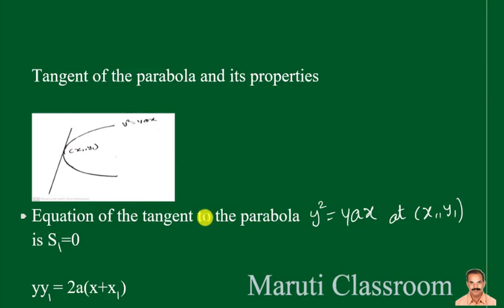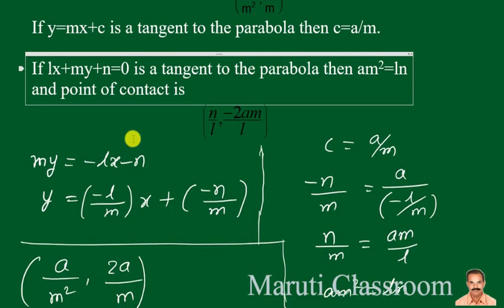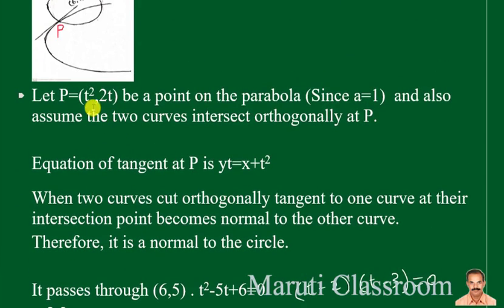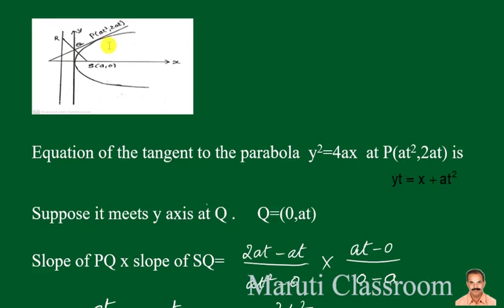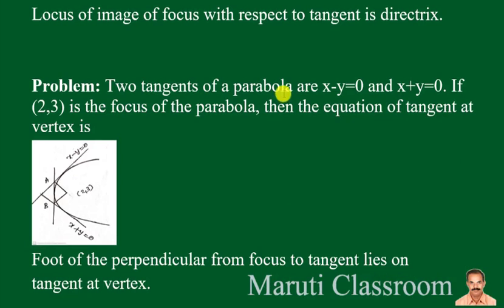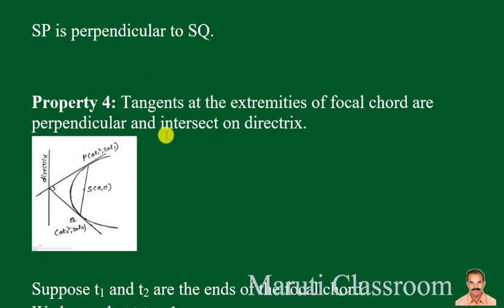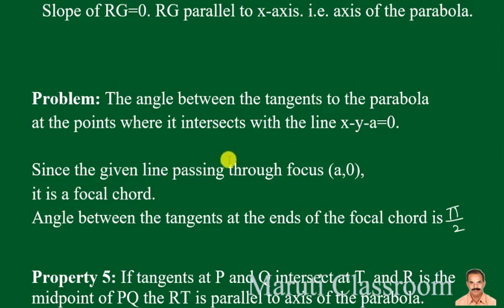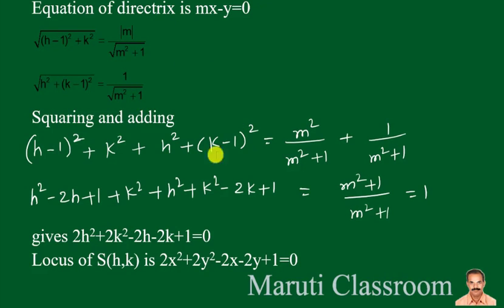IIT JEE Parabola Tangent And Its Properties In English